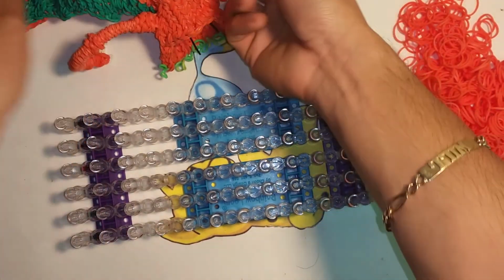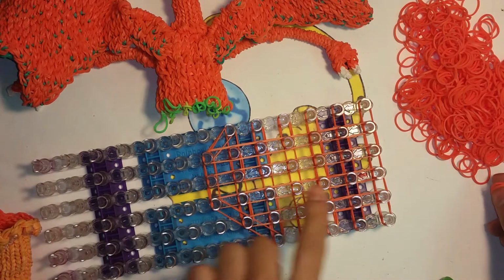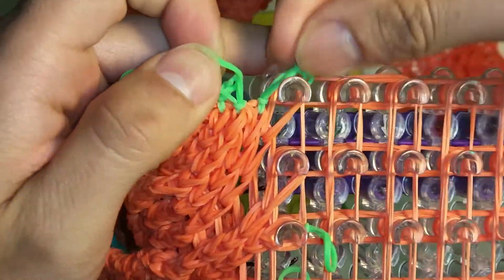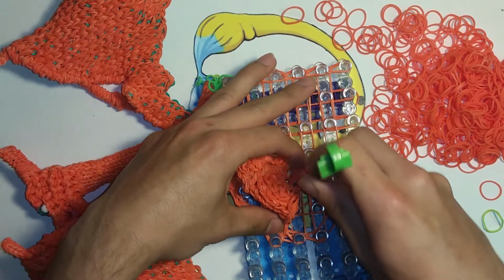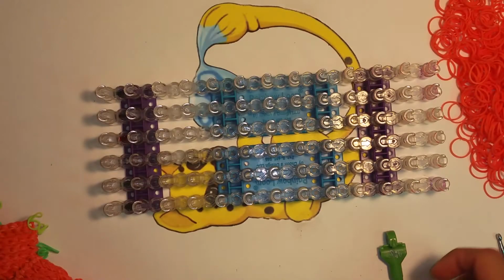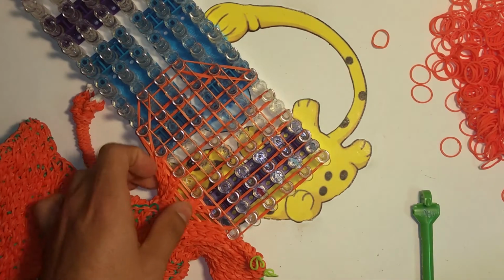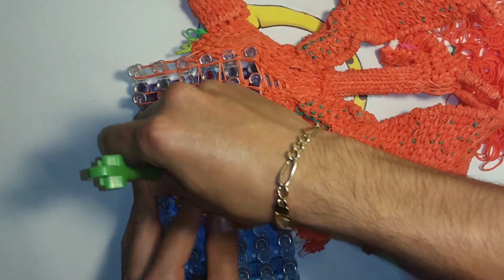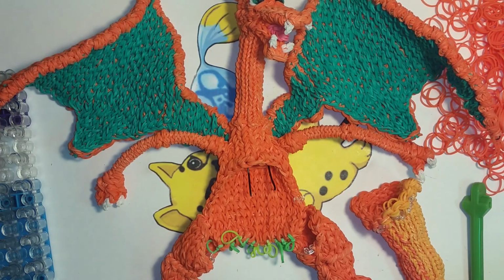Rainbow Loom 3D Charizard Pokemon (Part 13/15)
Advanced tutorial for a loom band Pikachu from Pokemon.
Use my hashtag too